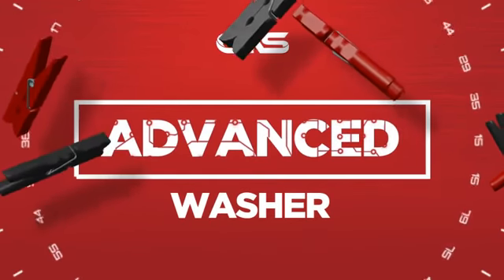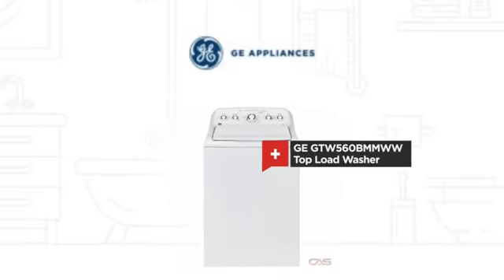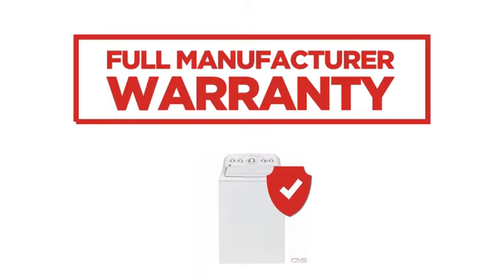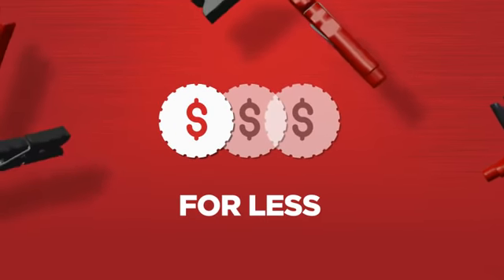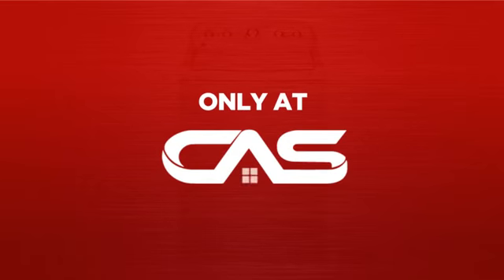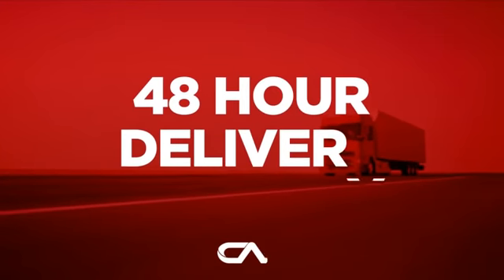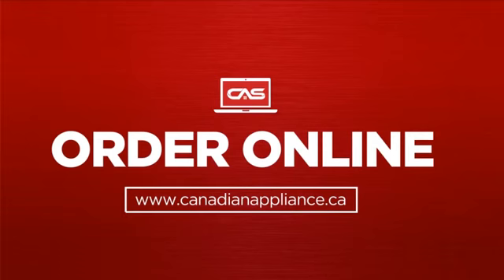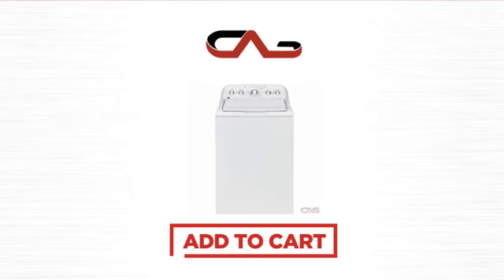GE GTW560BMMWW Top Load Washer